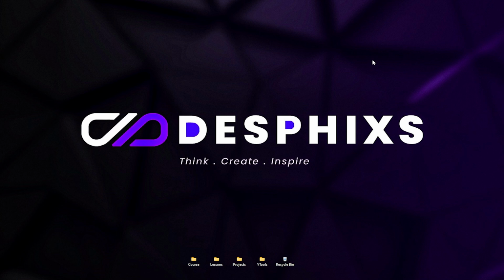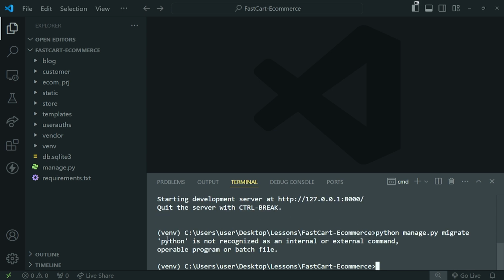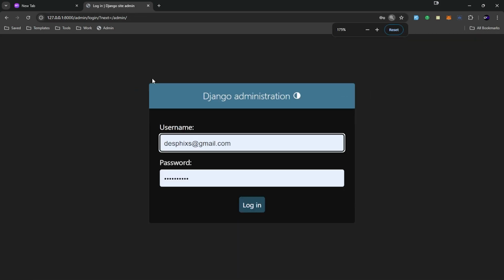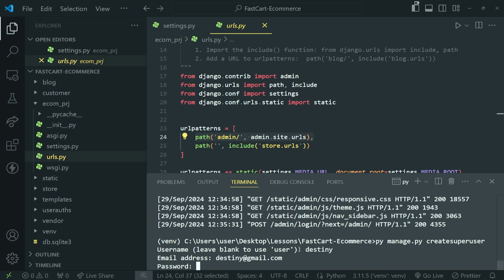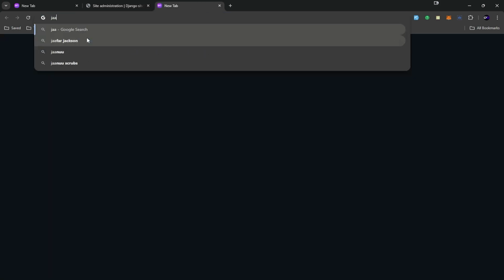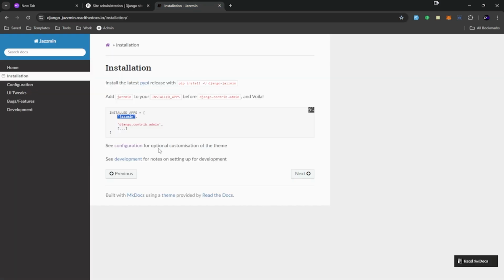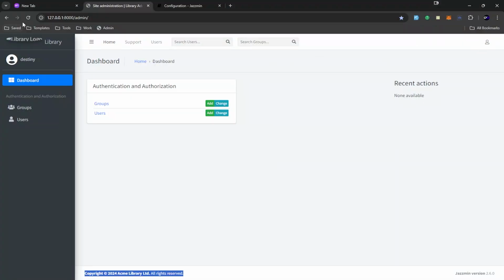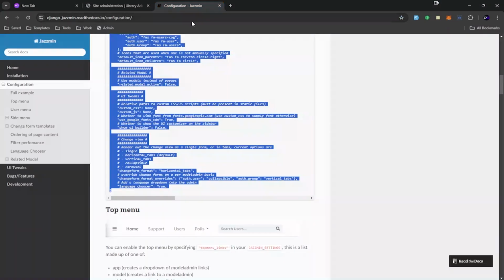Django Admin Setup and Customization: E-commerce Website using Django, EP 2.